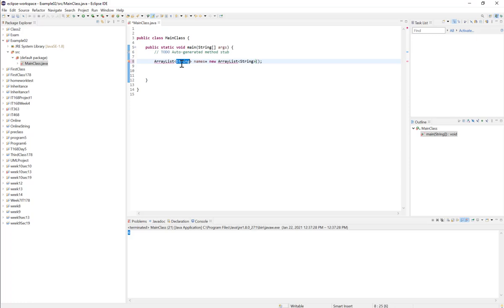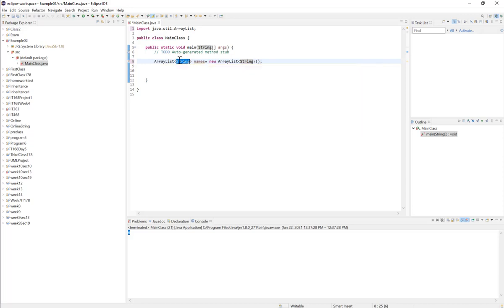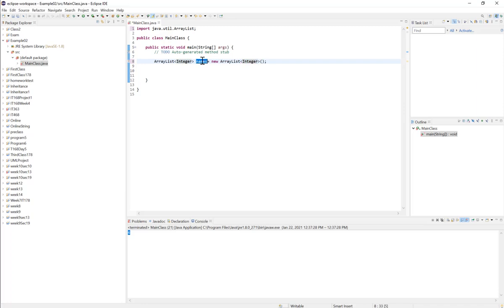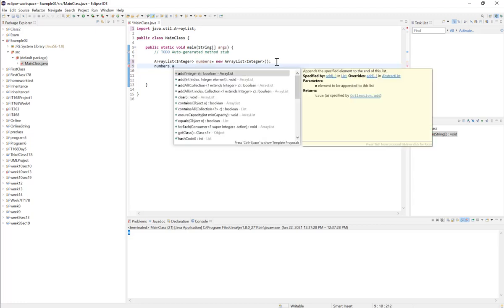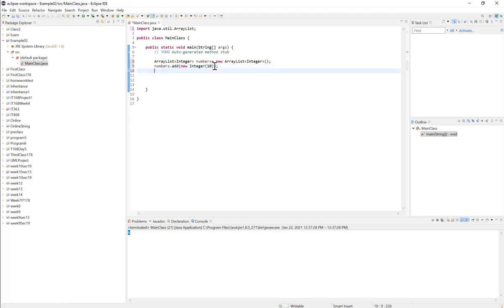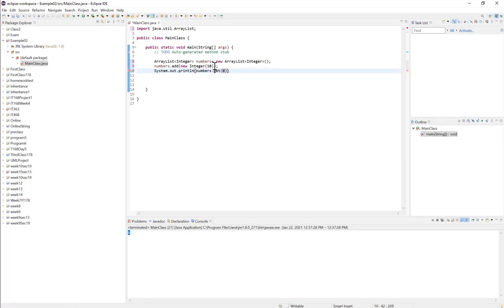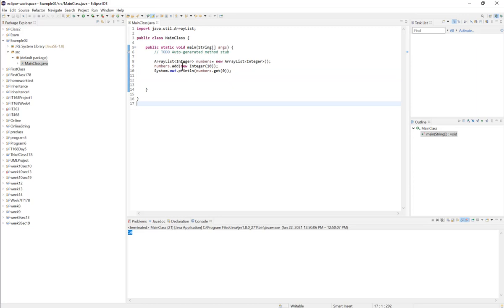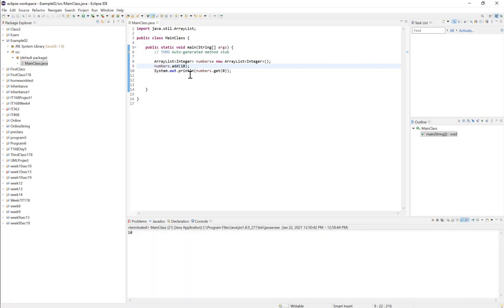How To Create An ArrayList of Integers | ArrayList in Java Tutorial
In this video we will look at how to create an arraylist of primitive data types such as integers and doubles.